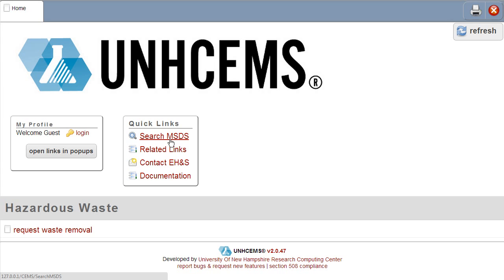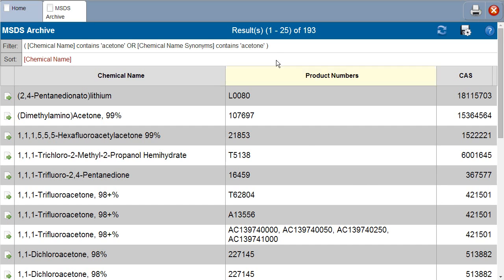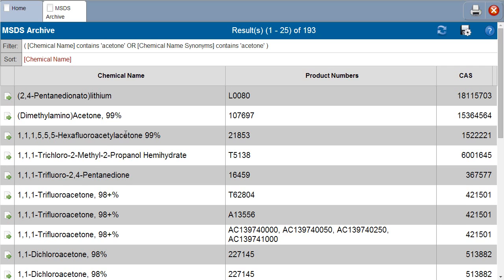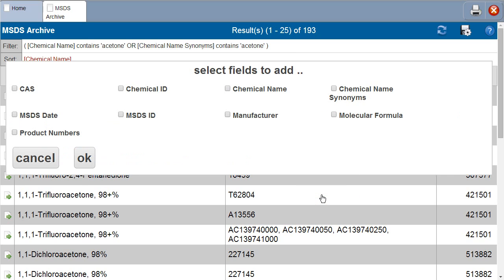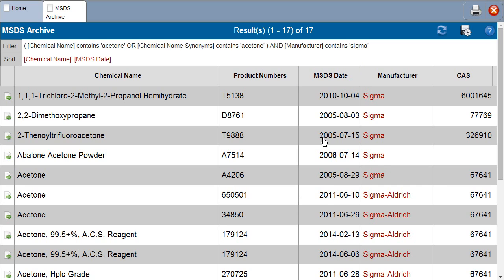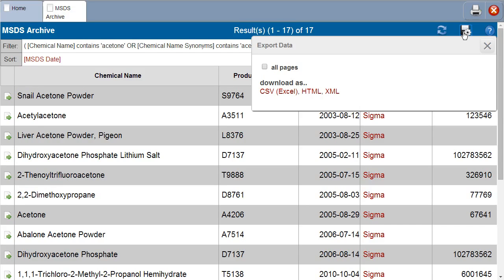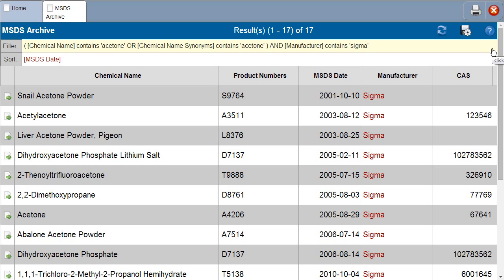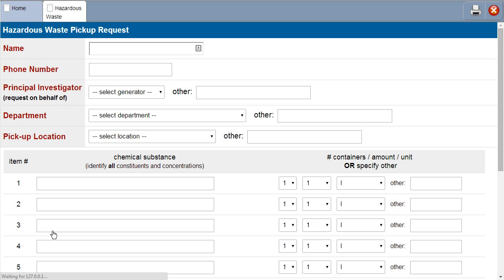UNHCEMS Basic Overview, Dashboard, Navigation, Recordset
University Of New Hampshire Chemical Environmental Management System is a tool for chemical safety & compliance specialized for educational institutions. This video is an overview of the dashboard, recordset tool, and tab navigation.